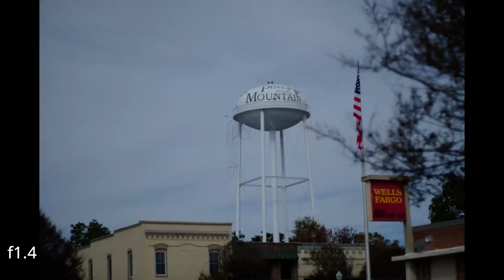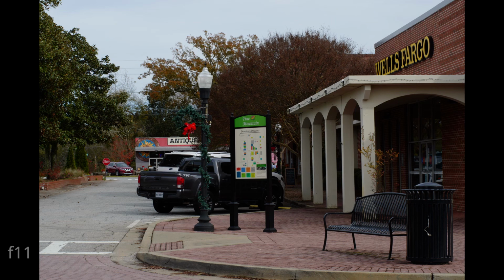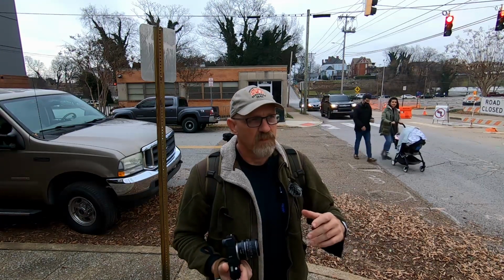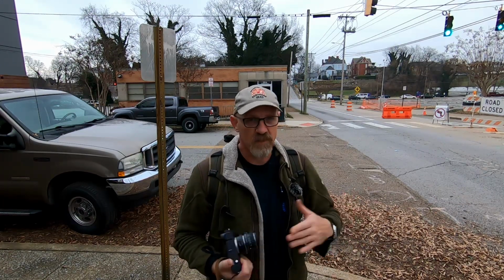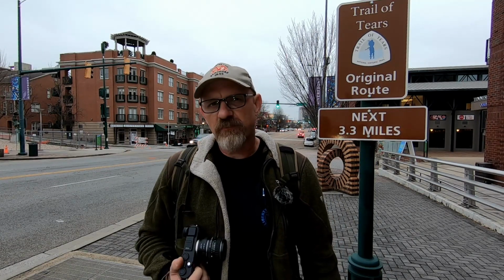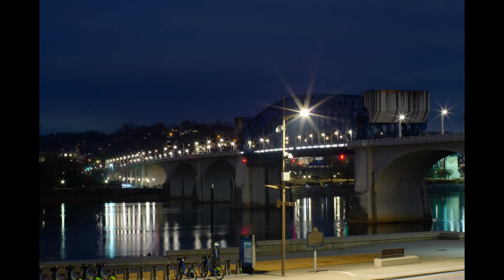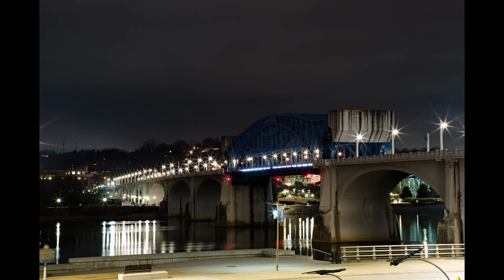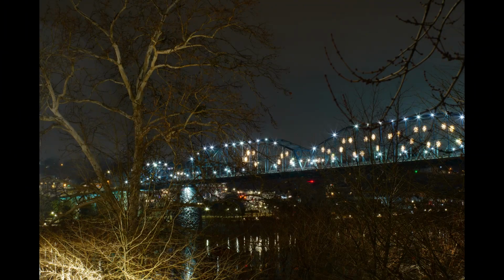Vintage Lens Review - Pentax SMC 50mm f1.4 prime lens review and discussion in Chattanooga TN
This is a real world review of the Pentax SMC 50mm f1.4 vintage prime lens adapted to my Leica CL and I show what I like and what has to be worked around on this old lens. It is a really good lens and has some really nice perks for a lens so old, so sit down, have a cup of coffee and enjoy!

Go check it out!